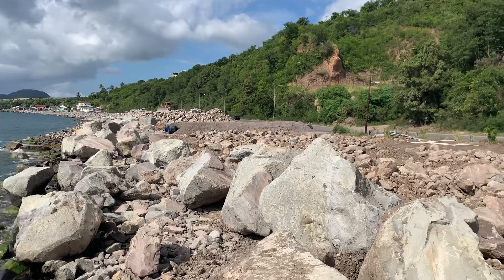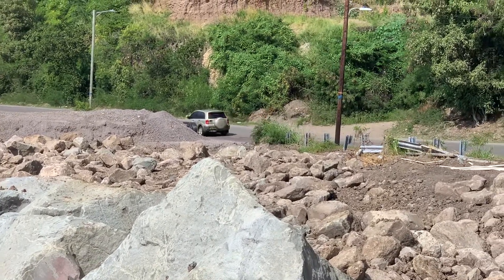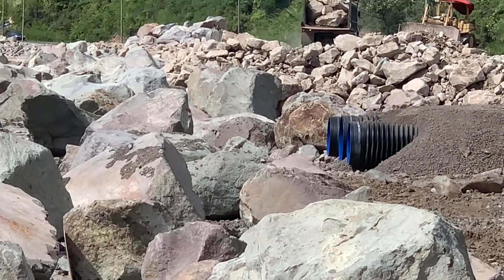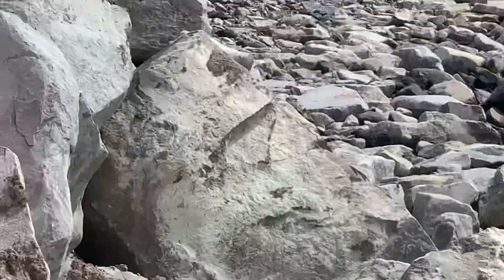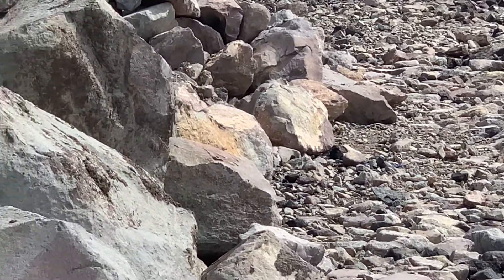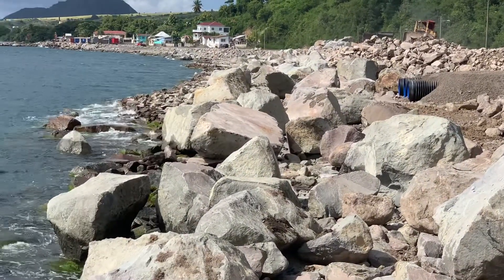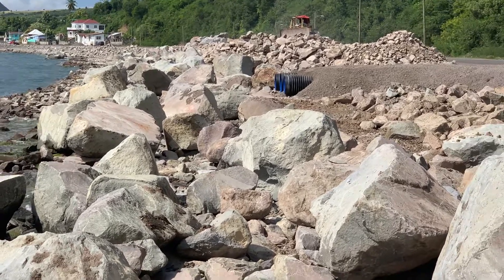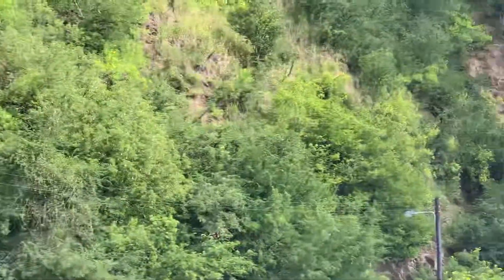TRANSFORMATION OF OLD ROAD BAY PROGRESSING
The tremendous unprecedented positive Transformation of St.Kitts-Nevis continues and examples of this can be seen throughout the federation. For decades this area has been a hazard for our citizens who traverse the dangerous stretch on a daily basis. The ongoing rehabilitation of the area will eliminate the danger and significantly enhance the driving experience across the historic Old Road bayfront area. Successive administrations promised this development over the last 30 plus years. The Team Unity government has now gone where none have gone before . The Prosperity Agenda and the positive  Transformation of our Nation Continues under Team Unity . 28/12/19